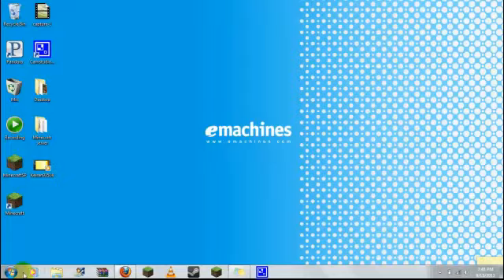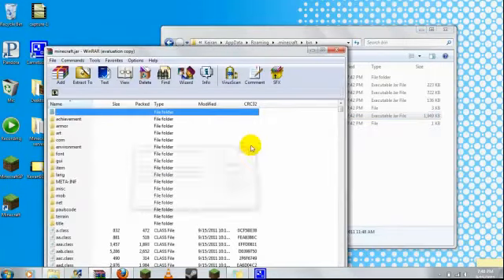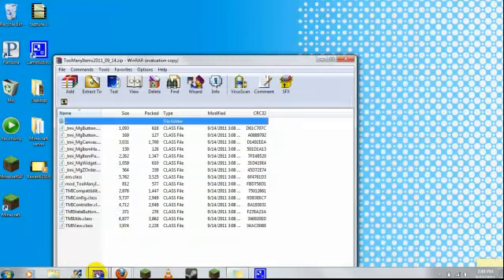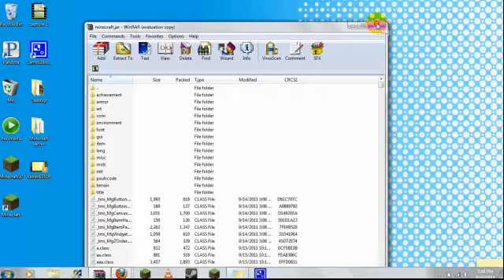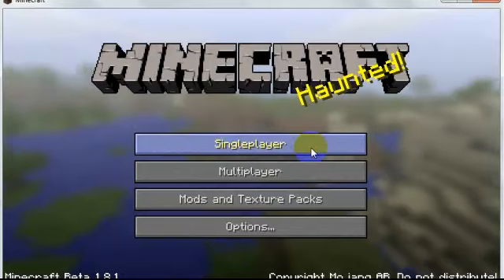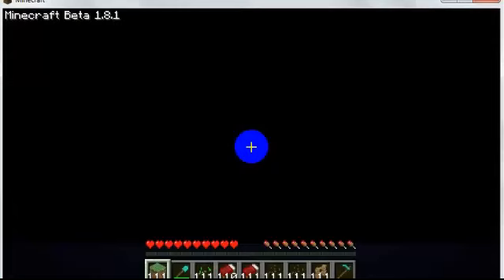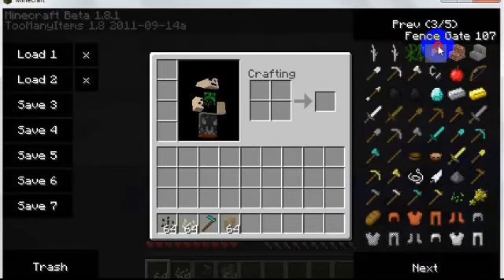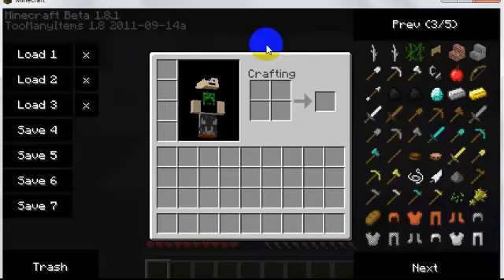Minecraft how to install mods bata 1.8